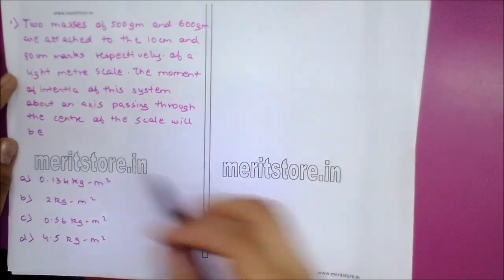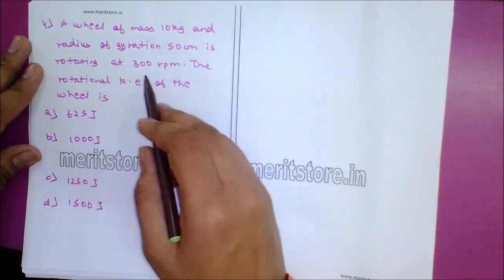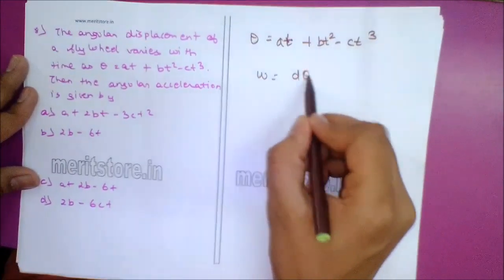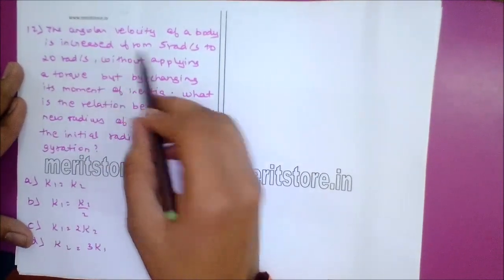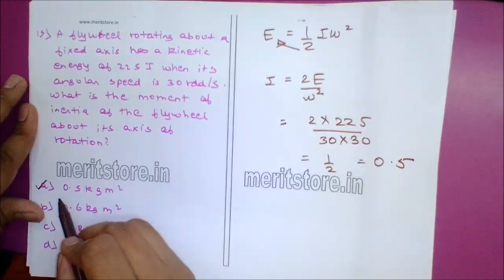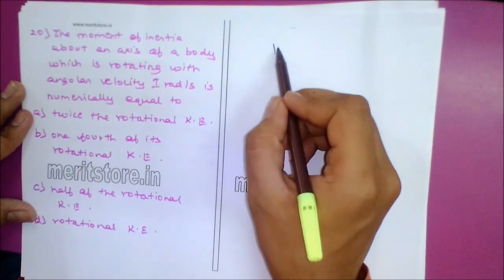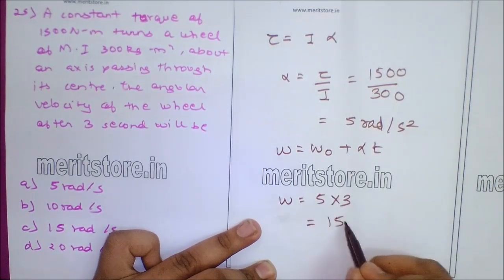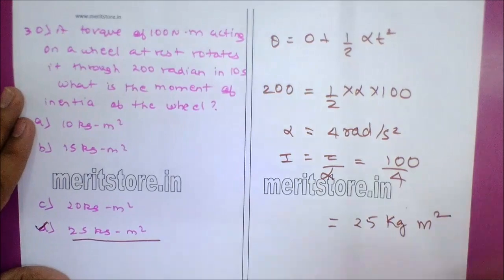Rotational Motion - Level 1 MCQs | NEET & JEE